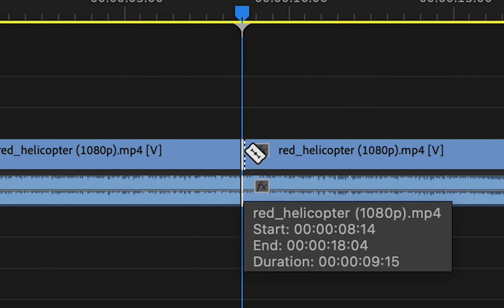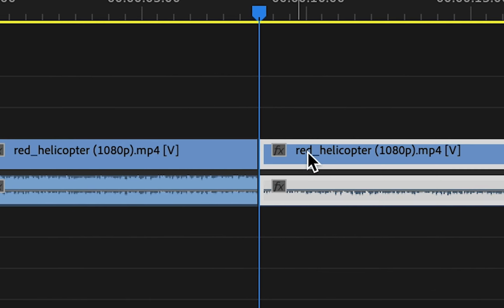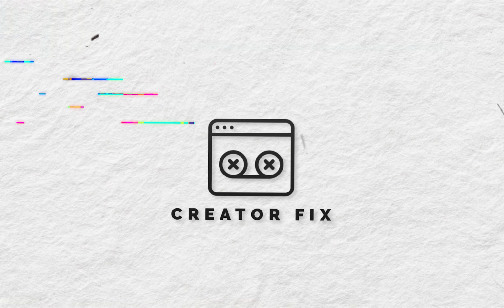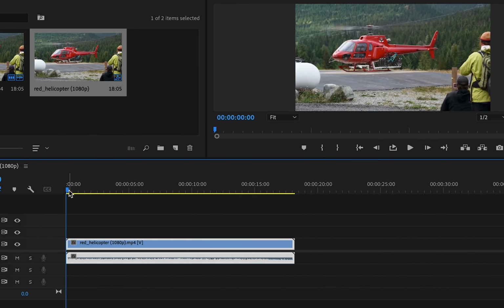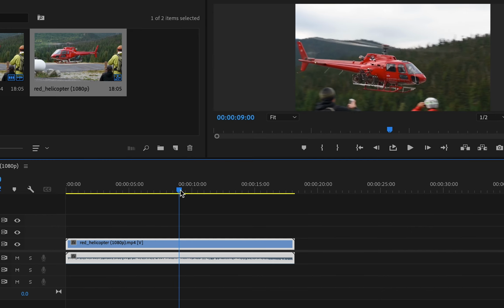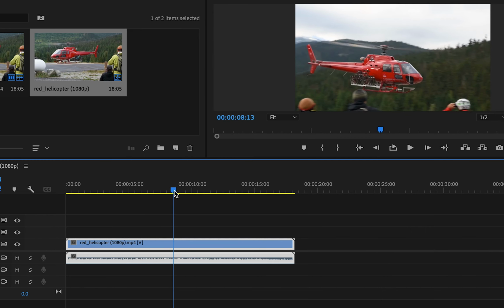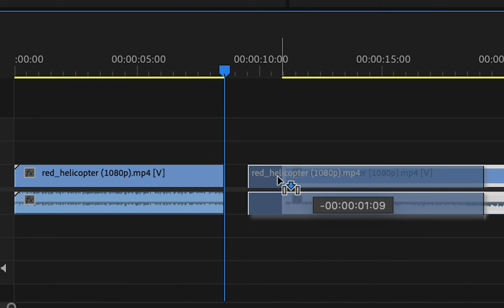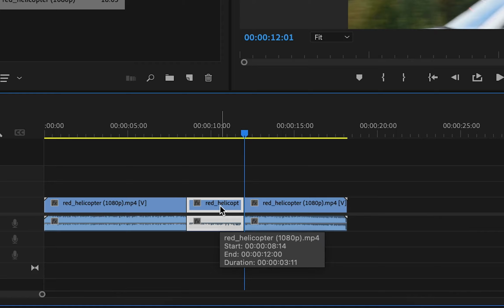How To Cut Footage In Premiere Pro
Learn how to cut or trim video clips in Adobe Premiere Pro. This video shows you how to make cuts in your footage in Premiere Pro.